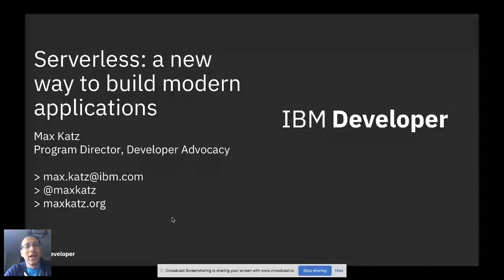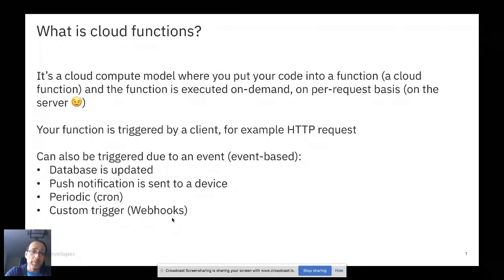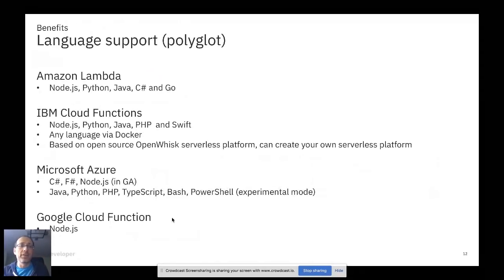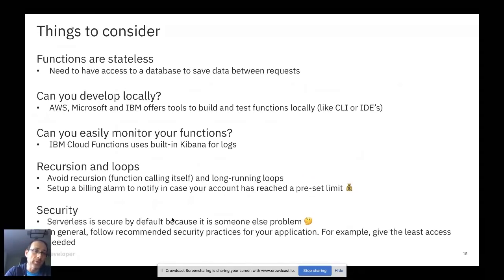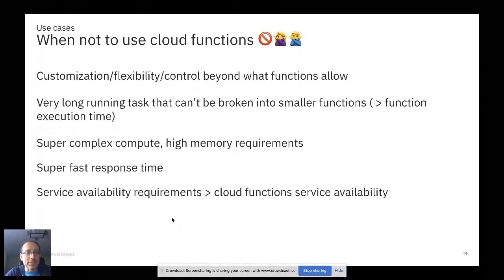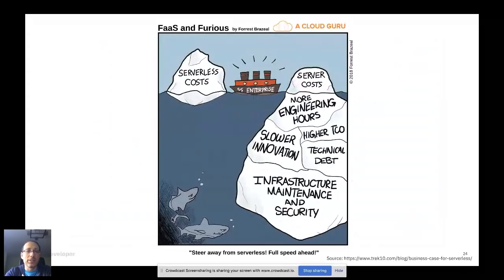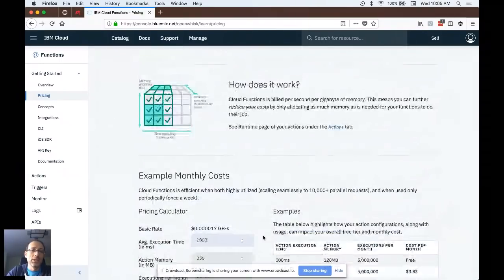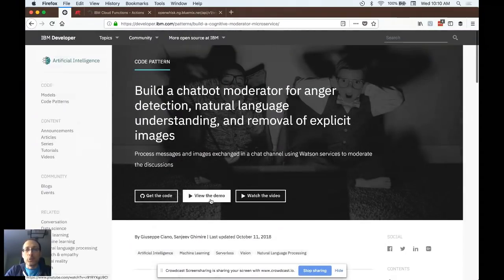Serverless: a new way to build modern applications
Curious about serverless/function-as-a-service/cloud functions technologies, but haven't had a chance to dig in? Wondering what all the excitement is about? Serverless doesn’t mean no servers. It's a new way to build modern applications.

Join our online meetup and learn:

* The current state of the serverless ecosystem & major players
* Recognized ideal use cases for serverless solutions
* Best practices for serverless architecture
* Good sources of information to keep abreast of new developments
* Live coding example